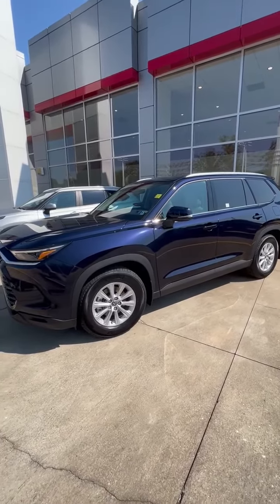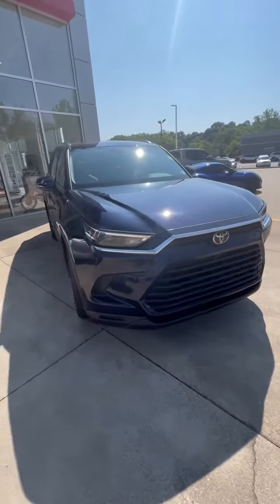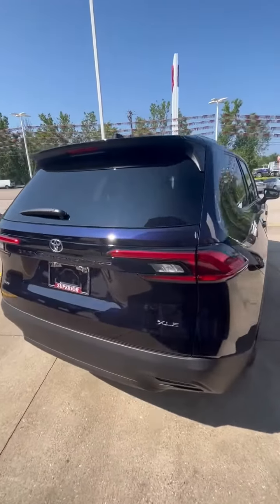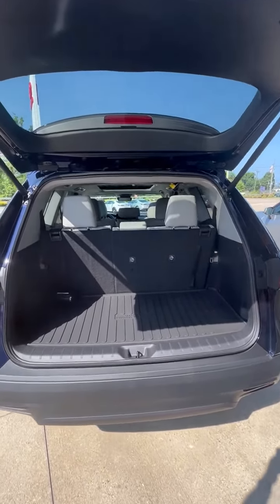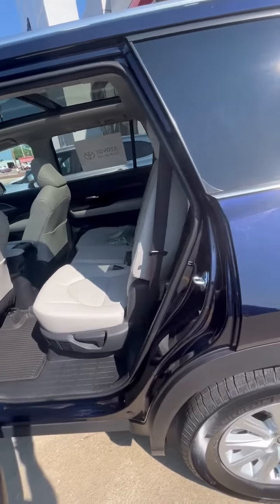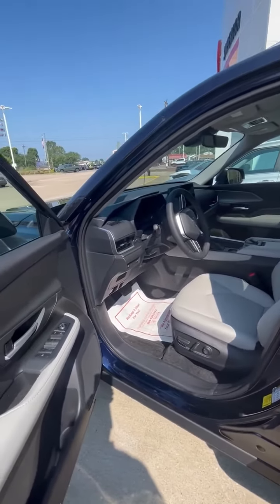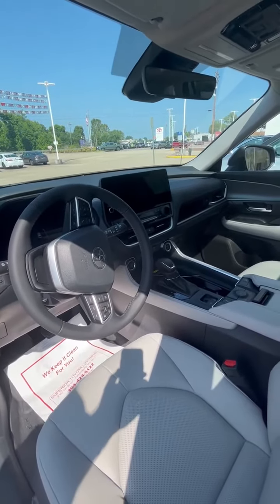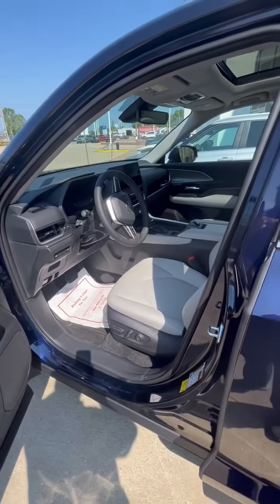2024 Toyota Grand Highlander Limited is Here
Hello ! Everyone, Wellcome to my channel.2024 Toyota Grand Highlander Limited is Here.